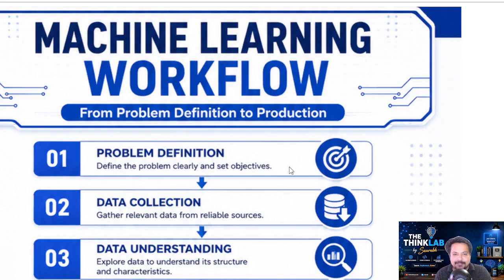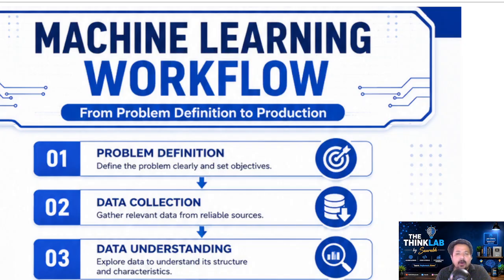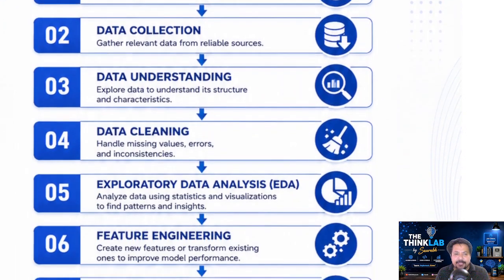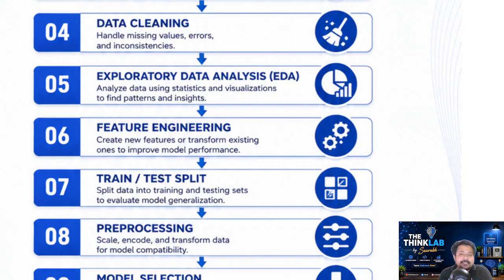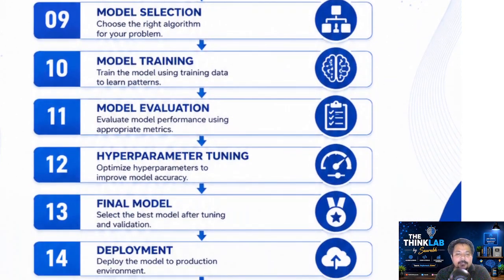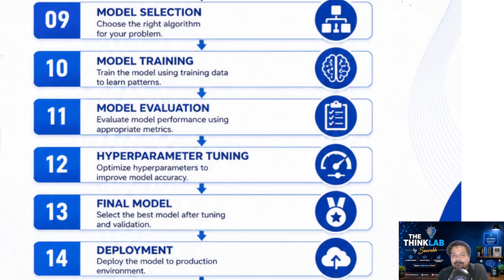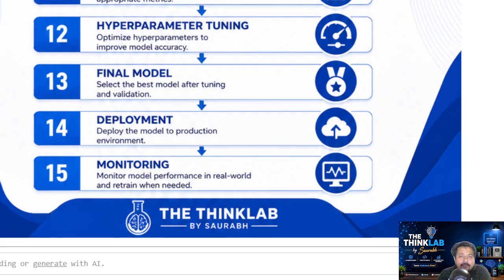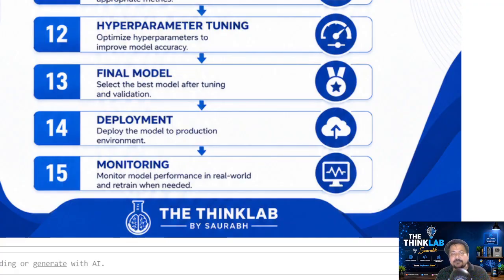🚀 Lecture 3 - Machine Learning Complete Course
🚀 Machine Learning Complete Course — Lecture 3 is LIVE!

I'm excited to continue my **Machine Learning Complete Course — 35 Lectures | 14+ Hours | Beginner to Real-World Projects** series on **The ThinkLab by Saurabh**.

In **Lecture 3**, we move from *understanding Machine Learning* to understanding **how a real Machine Learning project is actually built**.

### 🎯 What you'll learn in Lecture 3:

🔹 Problem Definition
🔹 Data Collection
🔹 Data Understanding
🔹 Data Cleaning
🔹 Exploratory Data Analysis (EDA)
🔹 Feature Engineering
🔹 Train/Test Split
🔹 Data Preprocessing
🔹 Model Selection
🔹 Model Training
🔹 Model Evaluation
🔹 Hyperparameter Tuning
🔹 Final Model
🔹 Deployment
🔹 Model Monitoring

### 🧠 The ML Workflow

```text
PROBLEM

One of the biggest lessons from this lecture:

 **Machine Learning is not just about choosing an algorithm.**

A successful ML project starts with understanding the **problem and data**, and continues through evaluation, deployment, and monitoring.

In this lecture, I also use a **real-world house price prediction example** to explain the complete workflow step by step.

📌 **Next Lecture:**
**Python for Machine Learning — Part 1**

We will start building the practical foundation with Python concepts required for Data Science and Machine Learning.

If you're beginning your Machine Learning journey, I invite you to follow this complete series.

🎓 **35 Lectures**
⏱️ **14+ Hours**
💻 **Python + Machine Learning + Real-World Projects**

Follow **The ThinkLab by Saurabh** for the complete series.

**Learn → Code → Experiment → Build → Deploy**